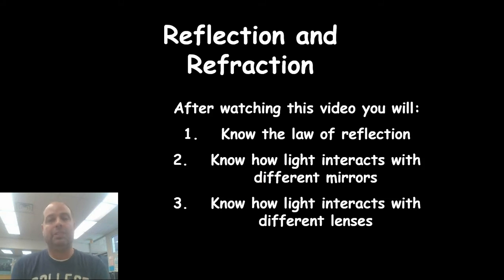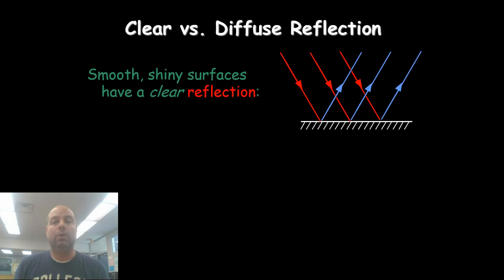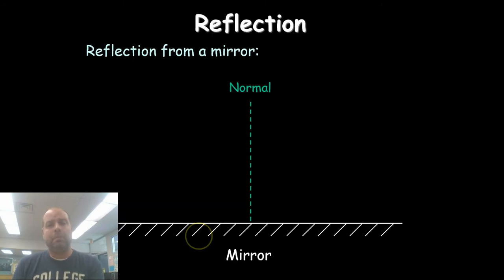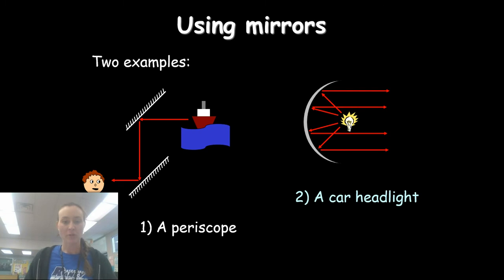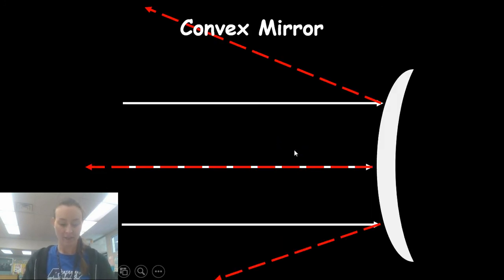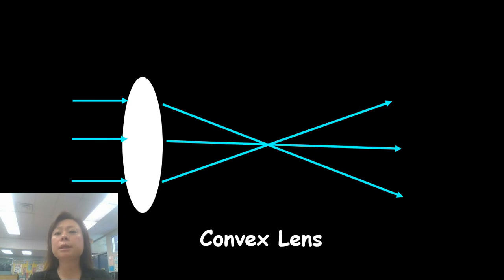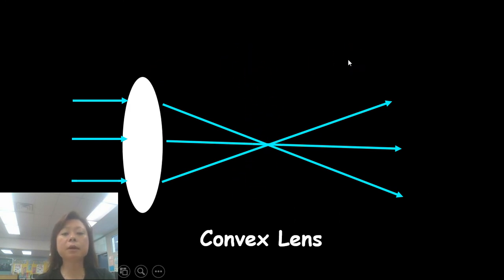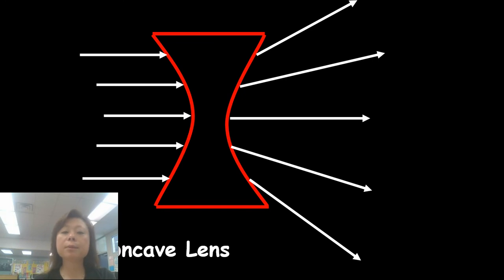Ch 2 Section 3